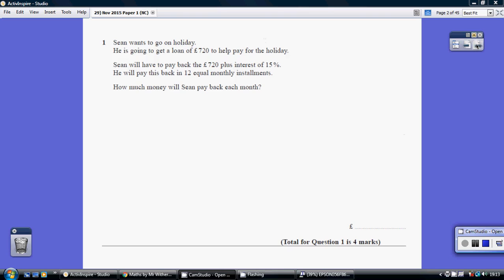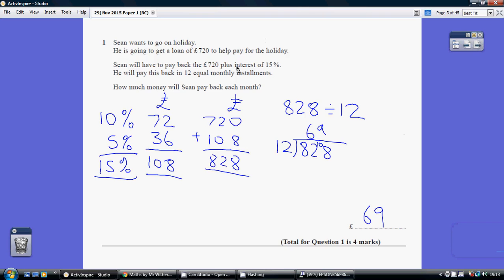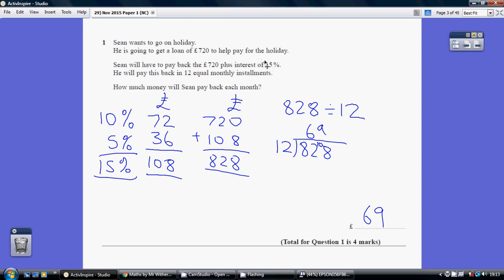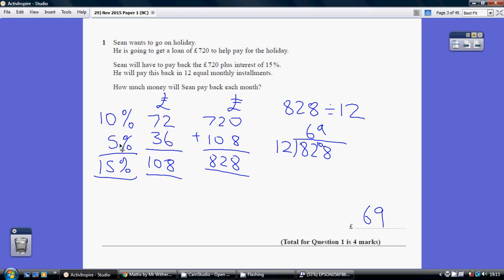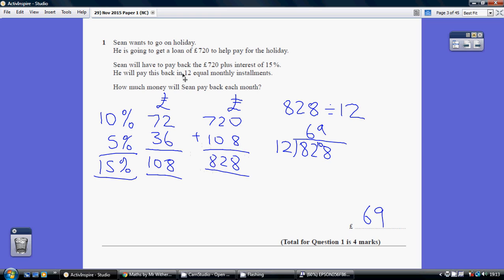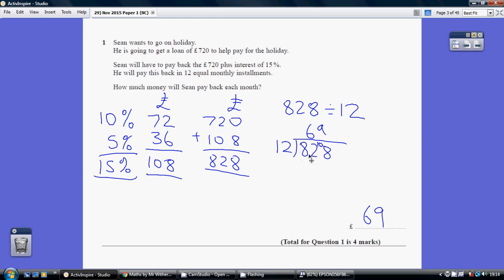29) Edexcel GCSE Higher Tier Paper 1 - 4 November 2015 Q1